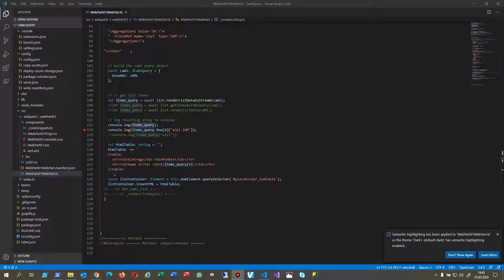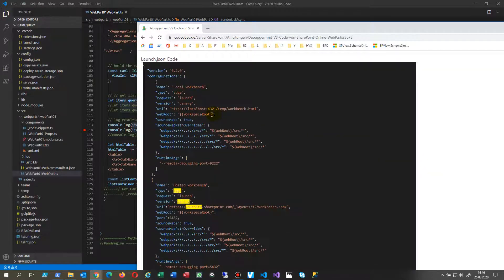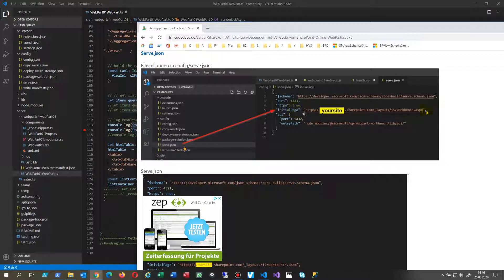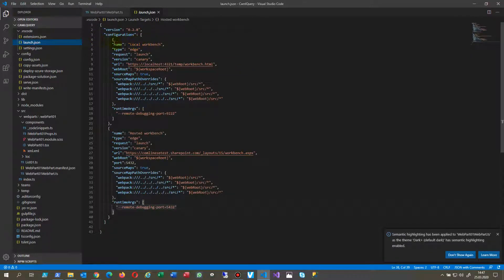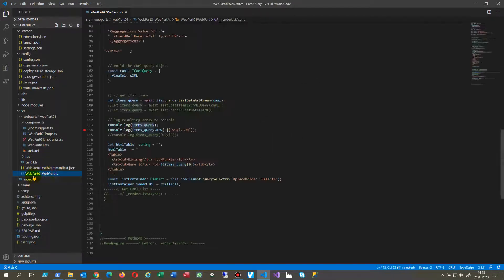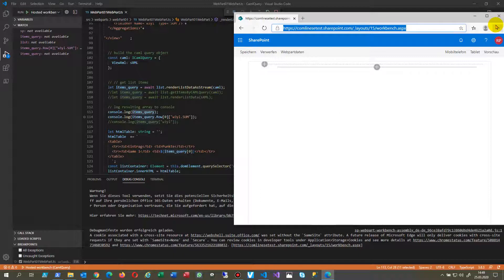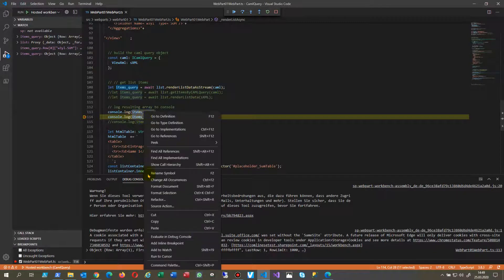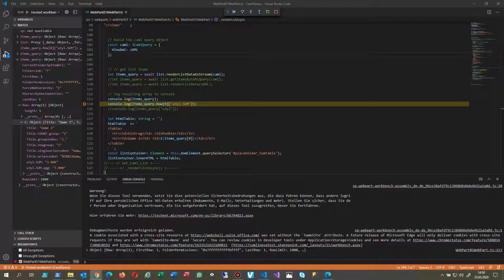How To Debug a SharePoint WebPart in VS Code React an Browser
code and docu at (sharepoint webparts with react spfx)